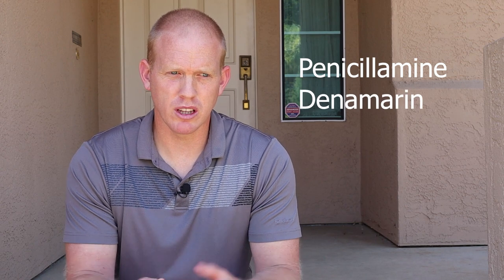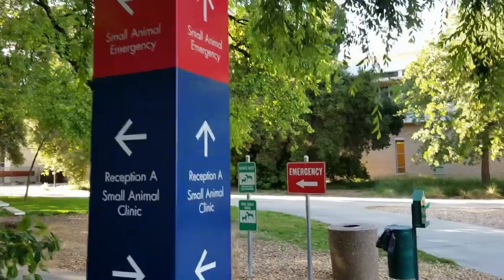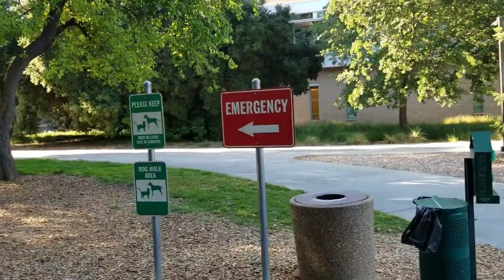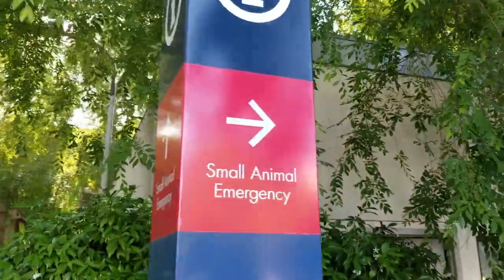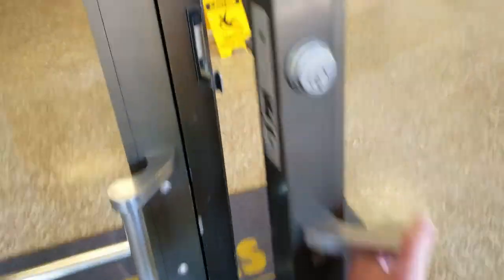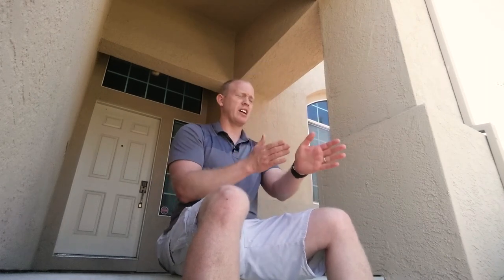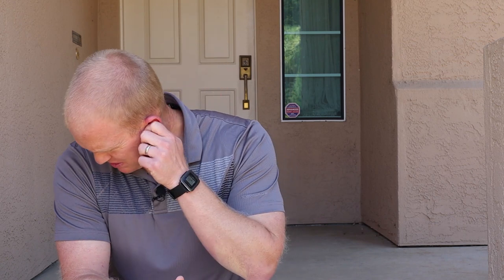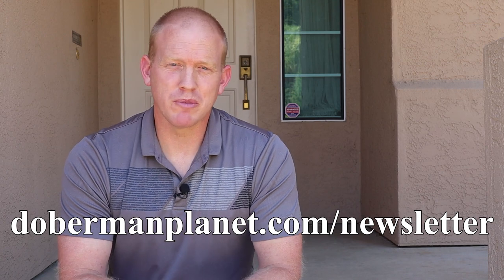Doberman Health Issues: My Dog Died from Hepatitis (CAH) of the Liver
I recently lost my Doberman to Chronic Active Hepatitis (or CAH) caused by Copper Storage Disease in his liver. This is a very serious genetic health problem that disproportionately affects the Doberman Pinscher breed. In this video, I open up about how this horrible disease progressed in my dog and eventually took his life. I'll also go over what signs you should look for in your dog, and why we ultimately made the gut-wrenching decision to put him down at the young age of 6 years old.

Cooper was my best friend, family protector, and co-host here at Doberman Planet. He will be missed more than I can possibly describe.

This revelation may change things here at Doberman Planet a bit, but I promise you that this isn't the end. I love this breed too much to just walk away.